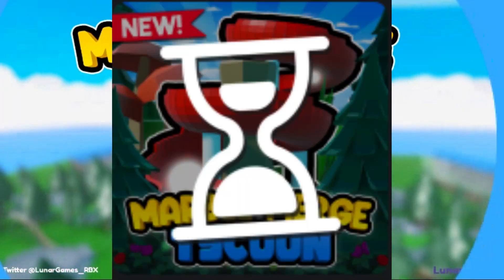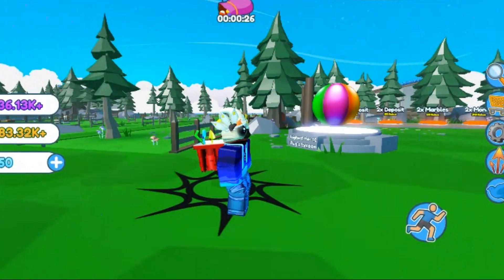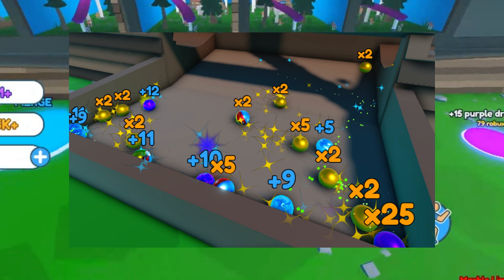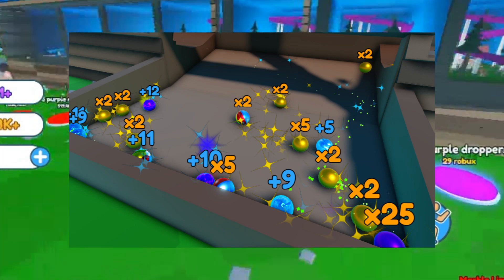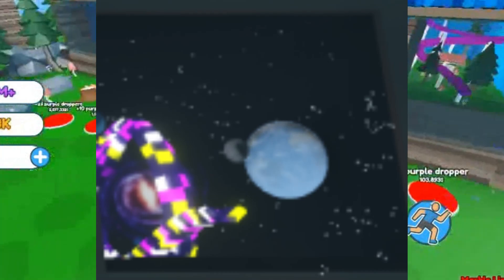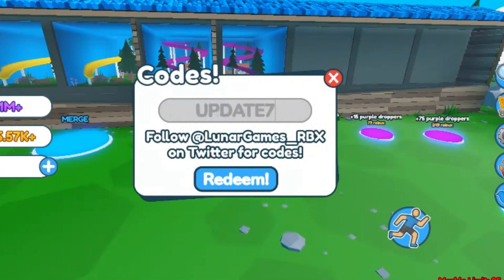Marble Merge Tycoon UPDATE!!!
Sub for more vids! 😀 marble marblerun marblemergetycoon roblox ROBLOX GROUP!!! Extra Channel MERCH